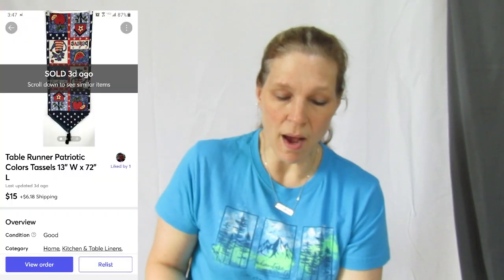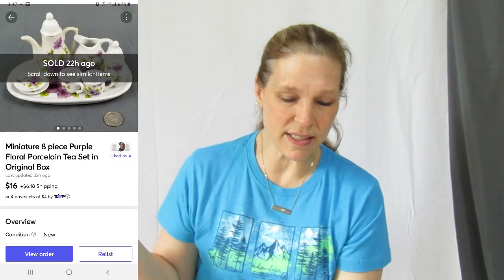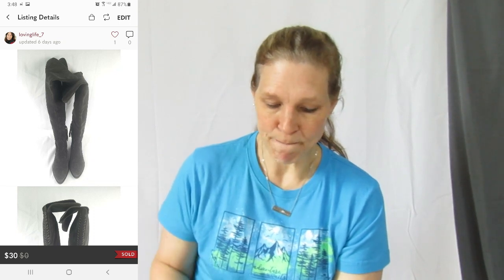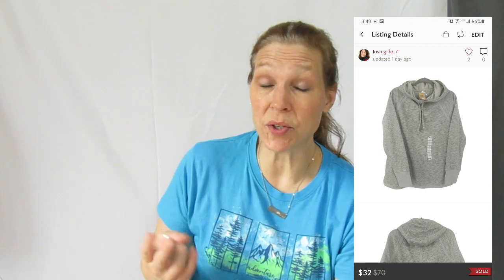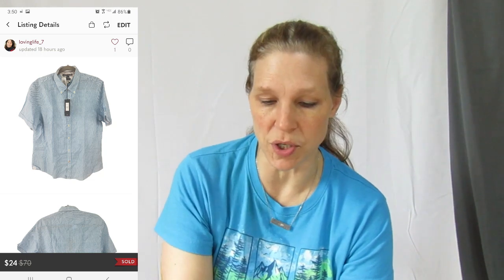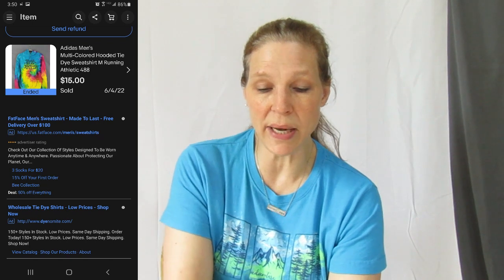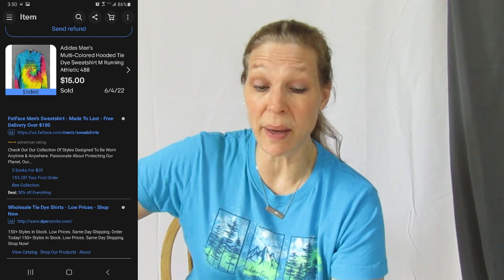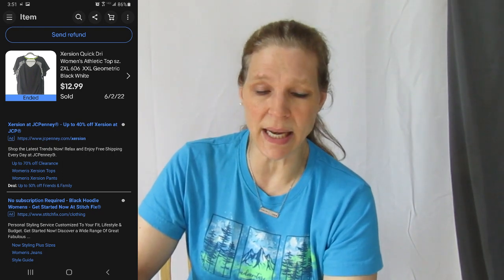Kosie Threds Men's are selling for $$ & so much more on Ebay Poshmark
Selling Kosie Thred box we unboxed this week already and so much more.

Ebay store